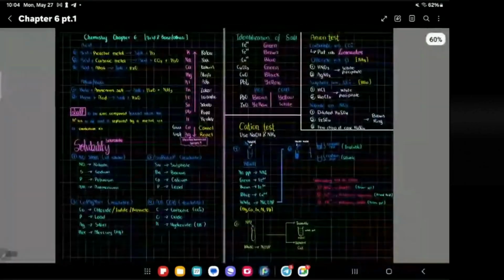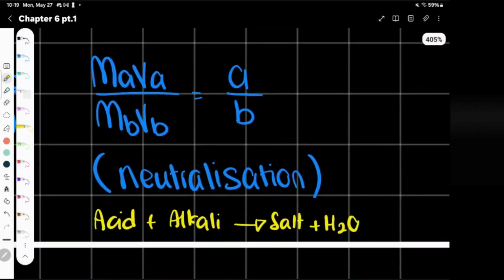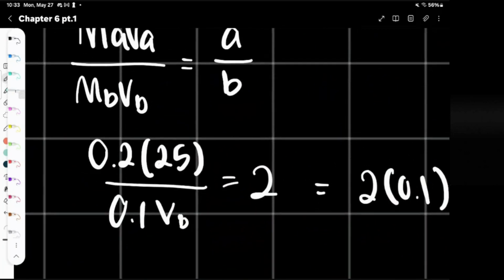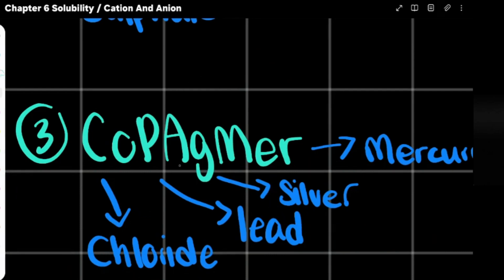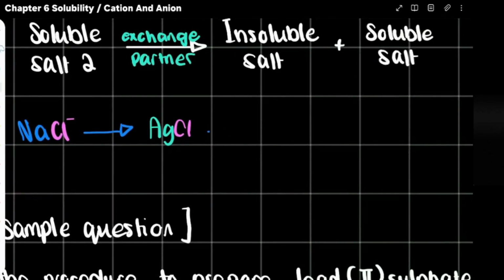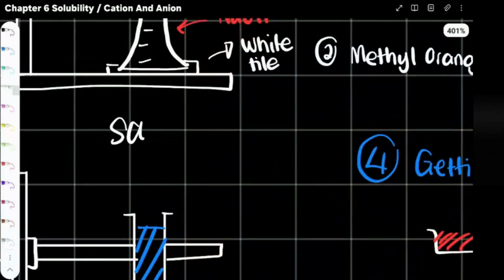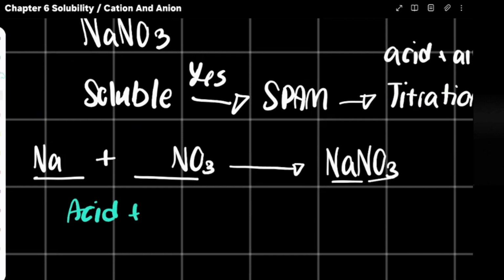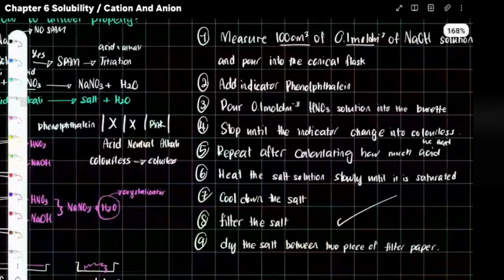HOW to SCORE in CHEMISTRY || FORM 4 || ACIDS, BASES AND SALTS (pt.1)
This video covers KSSM Chemistry, Form 4 Chapter 6: Acids, Bases and Salts.

This video playlist focuses SOLELY on ESSENTIAL chapters likely to APPEAR in SPM. While it won't guarantee an A+, it will significantly enhanced your chances of passing SPM.

Please take note that I am a 17 years old, and learning alongside you, so if I were to make a mistake, don't be too harsh.

I also teach other subjects such as Additional Mathematics and Biology. For further inquiries, you may ask me down in the comments below.